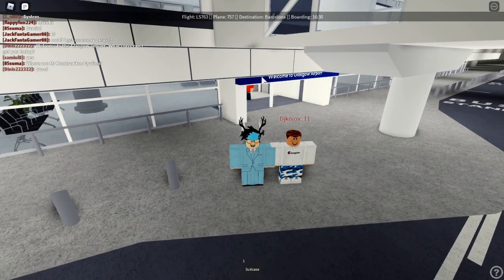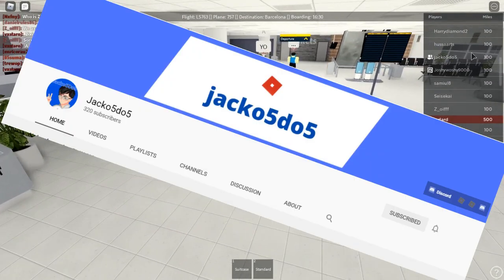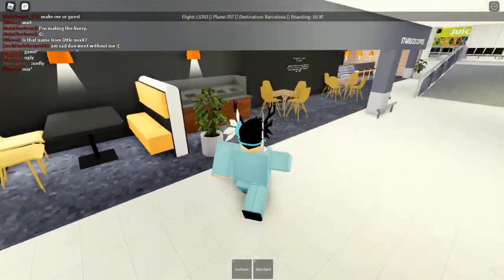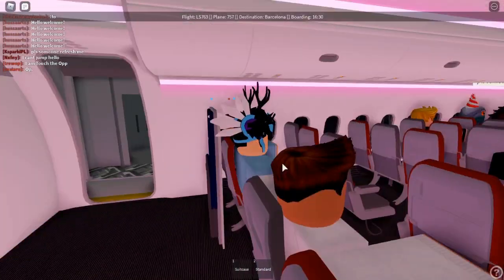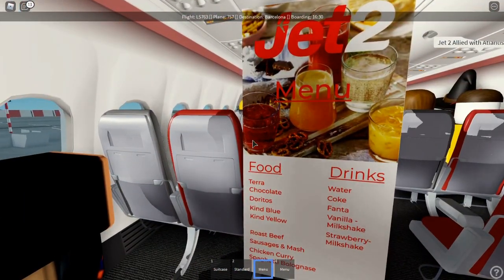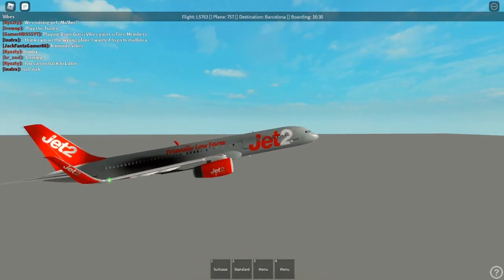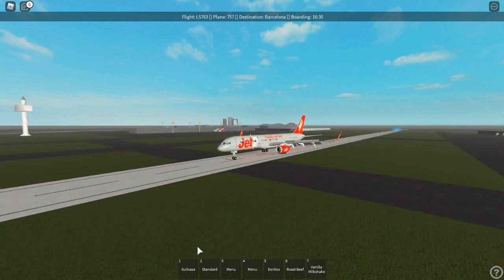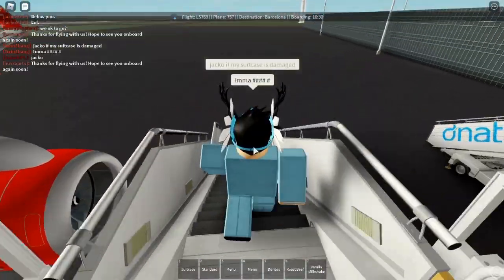ROBLOX | Jet2 Airways Flight Review (B757)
Ladies and gentlemen today we are reviewing Jet2 Airways on their Boeing 757 at their Glasgow International Airport!

I would personally give this airline and flight an 8/10, I enjoyed almost every aspect of this flight, from the airport to the plane itself. The airport was one of the best I have seen so far for the year 2021, and the plane livery design and interior were also outstanding! The staff team was also very professional and completed the flight at a rather rapid pace. The only major advice I would give is to install an IFE, self-check system, and also improvement of the food models they currently have. Overall very enjoyable flight and would recommend!